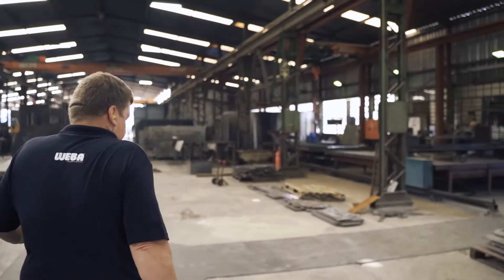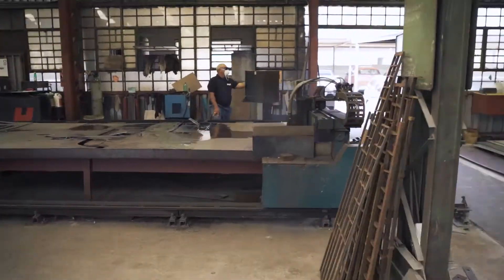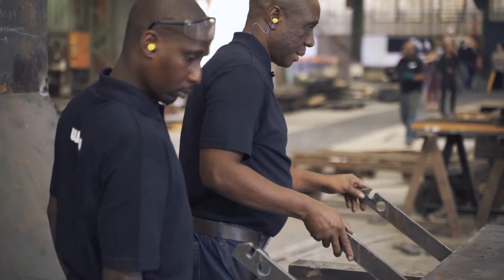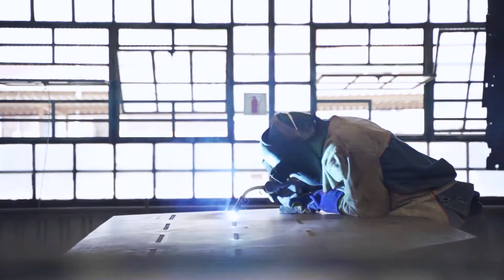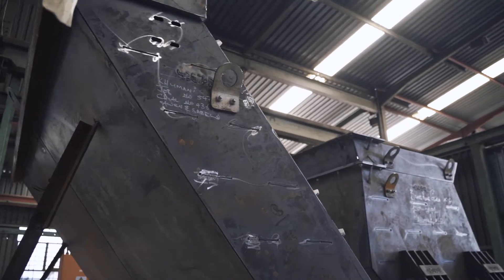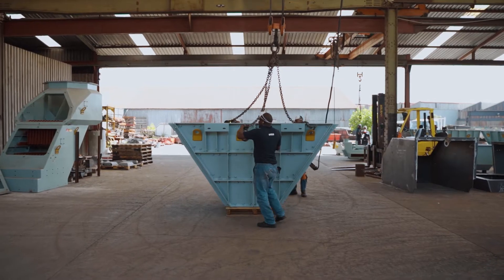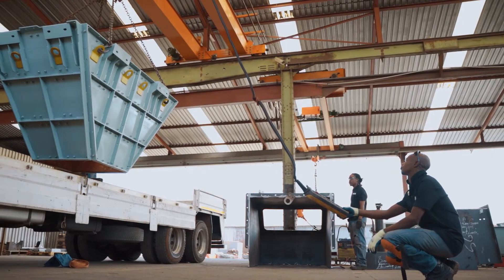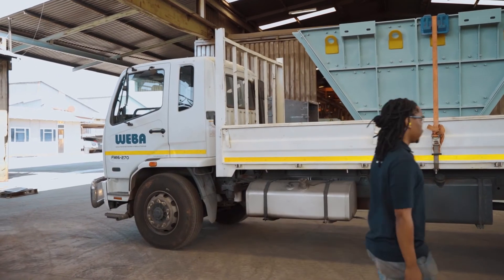Weba chutes: Manufacturing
Wessel Sevenster, Production Manager at Weba chute systems explains the manufacturing process at our Germiston fabrication facility. Manufacturing takes place in our well-equipped workshop in Wadeville, near Johannesburg. Wessel is part of a great team of well-trained and enthusiastic people with common and well-defined goals. We also have all the required resources and equipment to fabricate our custom designed chutes. Our fabrication consists of the following: The receipt of a job card with a unique chute number. Procurement of certified material will follow. Parts required will then be cut by our high definition Plasma Cutter. These parts are then assembled, according to our manufacturing drawings. All sections are then trial assembled, inspected and released for welding. These sections will then be welded by our qualified and coded welders. The next phase is cosmetic, where sections are cleaned and prepared for corrosion protection. Chutes will either be galvanized or painted to client’s requirements and specification. After corrosion protection, we do final assembly where all loose parts are installed, and these completed items are then ready to be transported. All these processes are strictly observed, verified, and documented according to our Quality Assurance Procedures and to the ISO 9001: 2015 quality management system which we adhered to. Despite being quality driven we manage to meet our delivery targets monthly and we pride ourselves in achieving our goals within specified time frames. As a company we are big enough to successfully complete larger projects, yet small enough to really care and accommodate.
We are enthusiastic about the future and extremely proud to be part of Weba chute systems.

Certain materials are much more challenging to transfer than others and we have the experience and know-how to find cost-effective and bespoke solutions. Our manufacturing is tailored to meet your standards and the standards required by the country or state. Once the chute is ready, our professional team provide installation of equipment or supervision thereof, depending on your requirements. We pride ourselves on comprehensive analysis of your needs to thoroughly scope all projects, so we can cost appropriately and realistically. Our process leaves no stone unturned and differentiates us from our competitors. Our design team adopts a simple philosophy; to give a total solution for problems traditionally associated with transfer points.